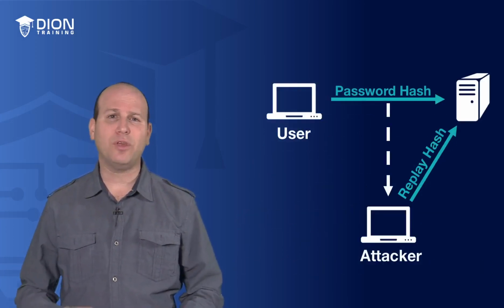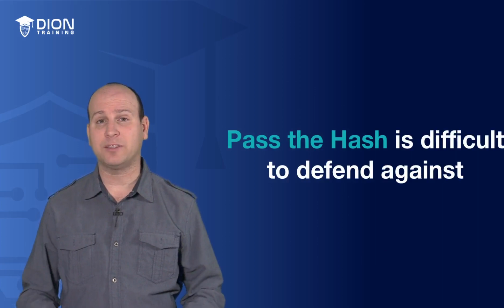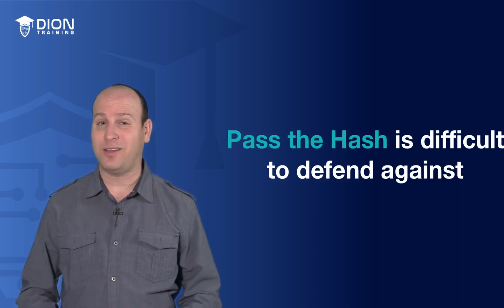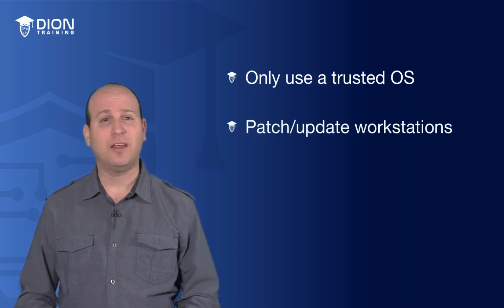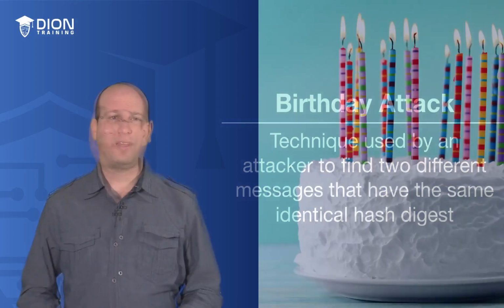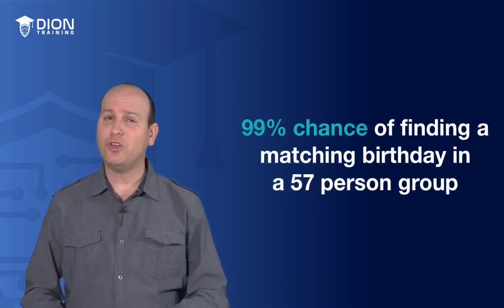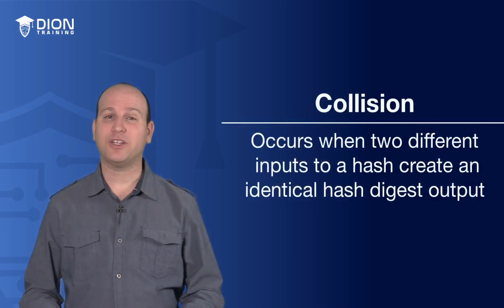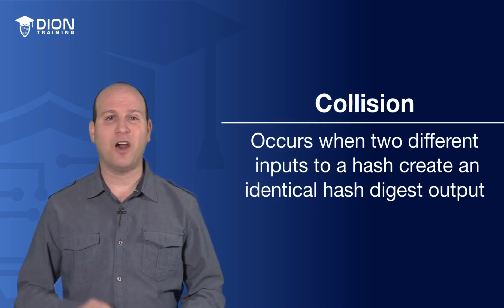2112 Hashing Attacks